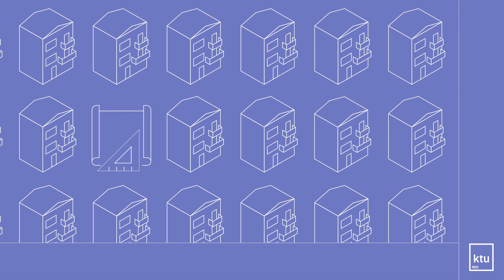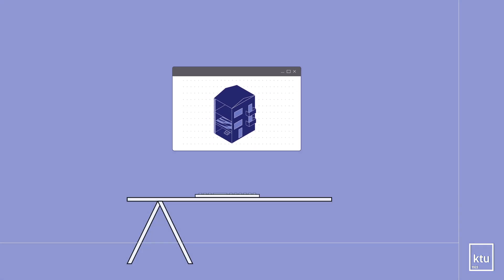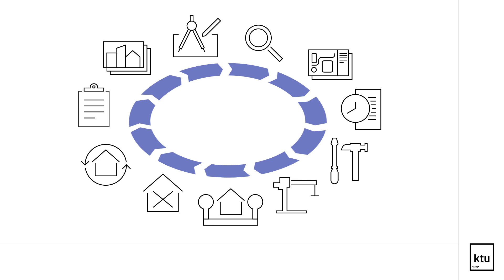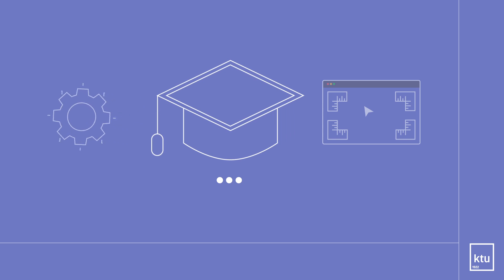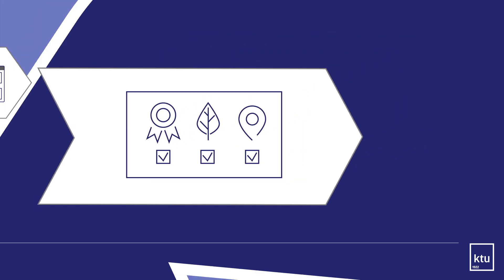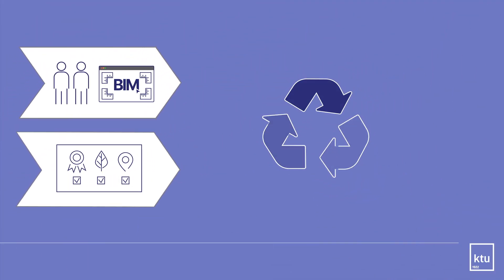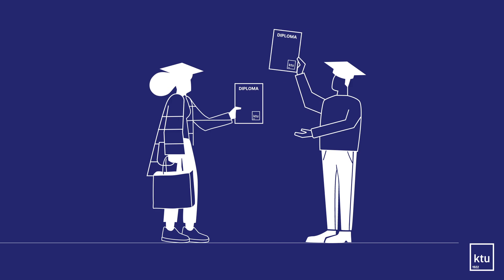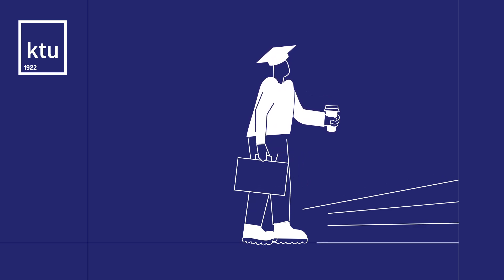KTU MA | Construction Management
In 2023, the updated Construction Management study program is designed to prepare high-level construction engineers who can make complex construction management decisions using building information modeling (BIM) technologies in all stages of the building lifecycle, thereby contributing to the strategic EU goal of reducing environmental impact.

The program covers the application of BIM, including adding time (4D), cost (5D), lifecycle evaluation (6D), and project management components (7D) to the 3D model. During the program, strong methodological and scientific research competencies are ensured in the study process and through participation in scientific conferences and the preparation of scientific publications.